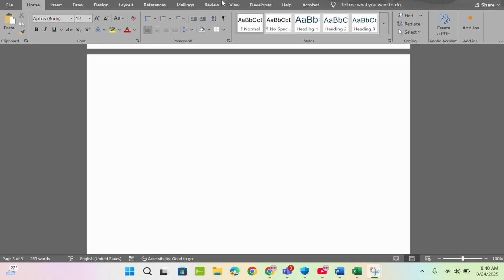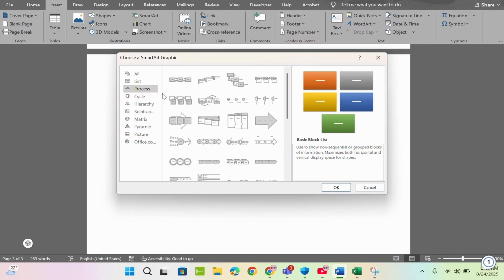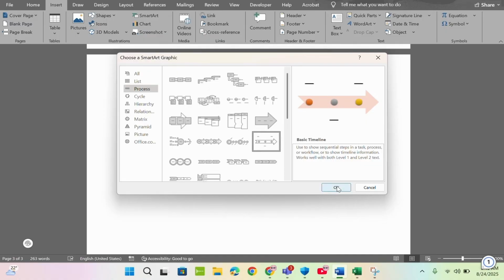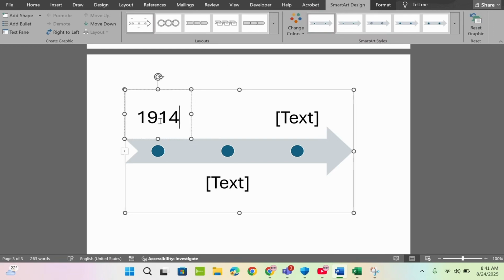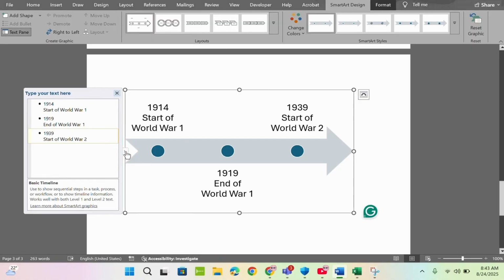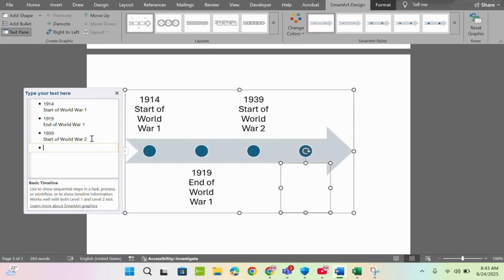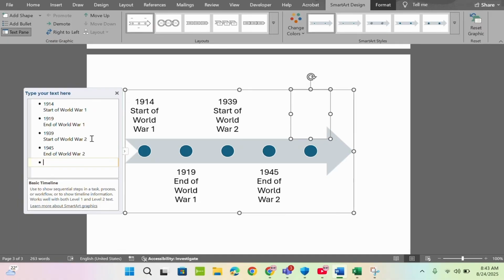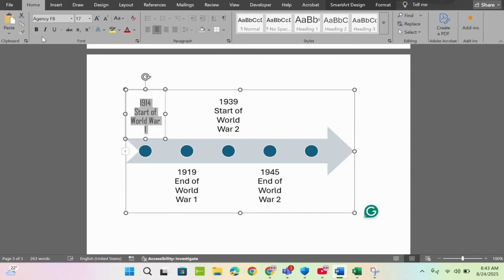How to insert basic timeline in Microsoft Word ?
Hello Guys,

Welcome to our step-by-step guide on "How to Insert Basic Timeline in Microsoft Word?" If you’re looking to create a timeline in Word for projects, assignments, or presentations, this video is for you. We’ll show you how to add a timeline in Microsoft Word using SmartArt and other built-in tools. Whether you want a project timeline, history timeline, or a simple visual timeline, this guide will help you make it easily and professionally.

In this video, we will show:

How to insert a timeline in Microsoft Word

How to use SmartArt to create a basic timeline in Word

How to create a project timeline in Word

Steps to make a history or event timeline in Microsoft Word

How to format and customize timelines in Word